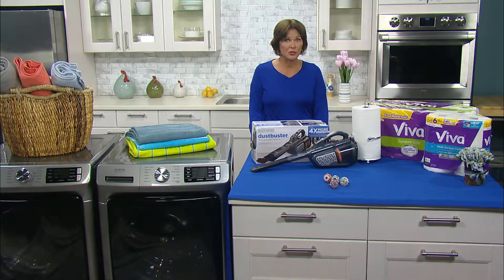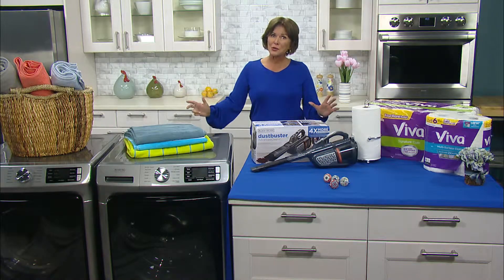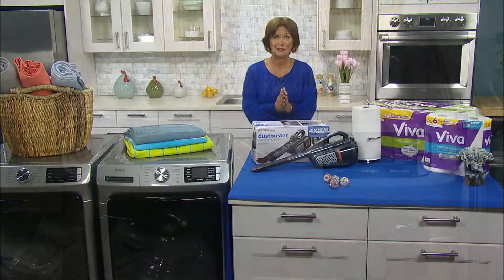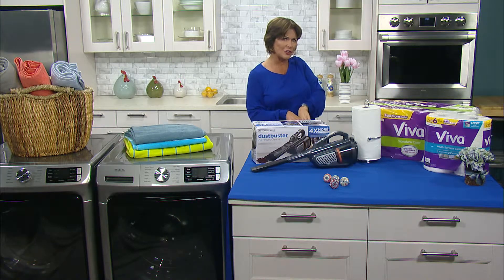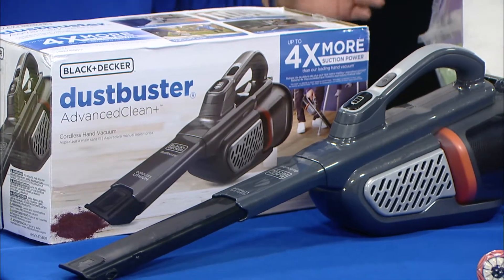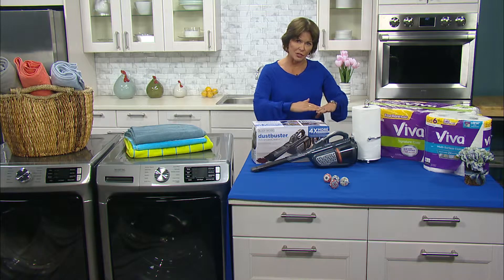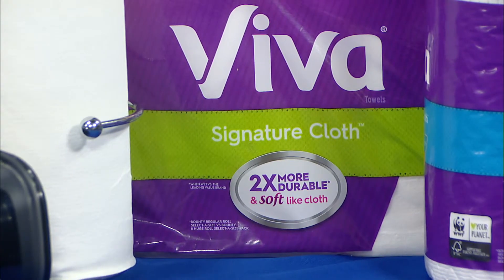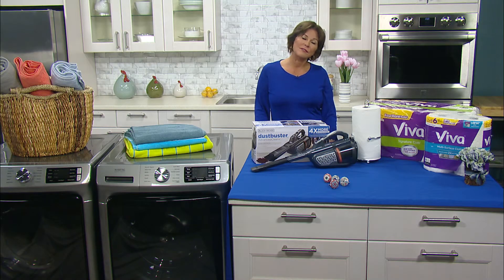Spruce up with tips and tricks for Spring on Morning Blend MidWest